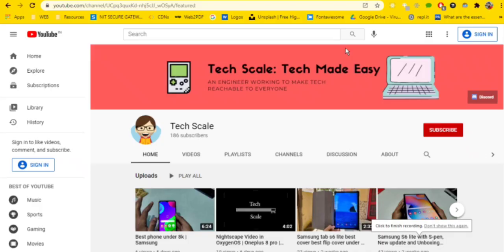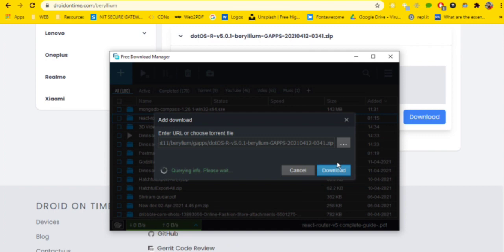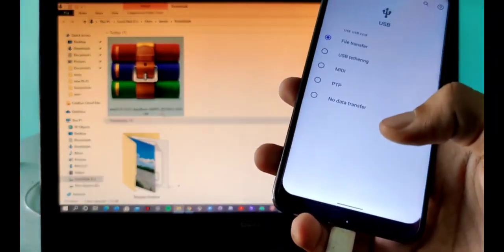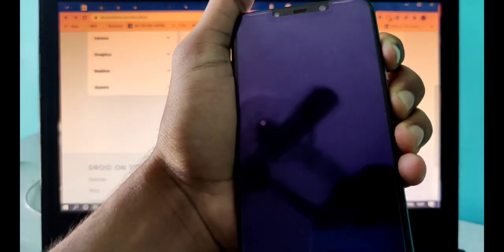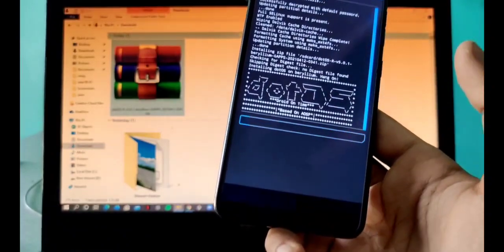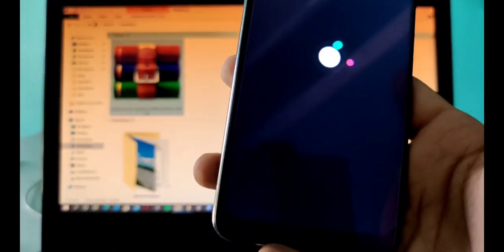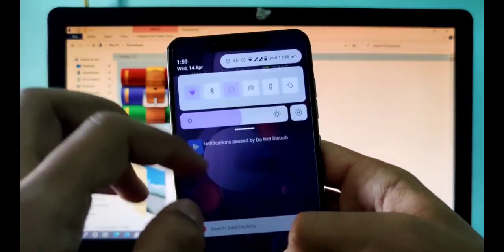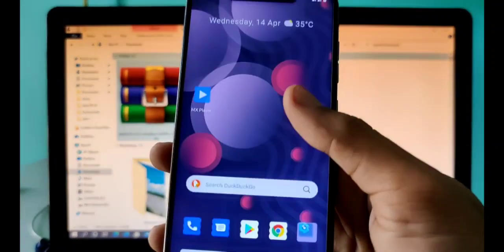DotOS POCO F1 | DotOS 5.0.1 | beryllium | Full procedure